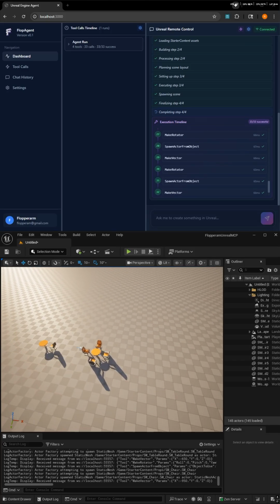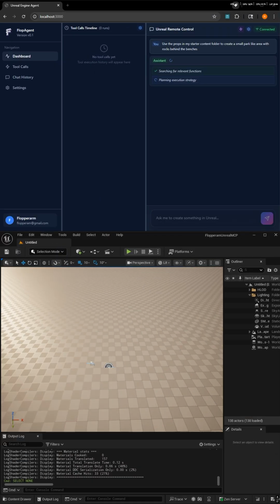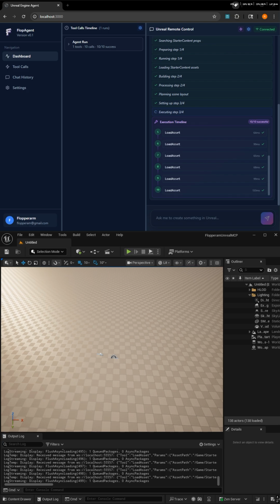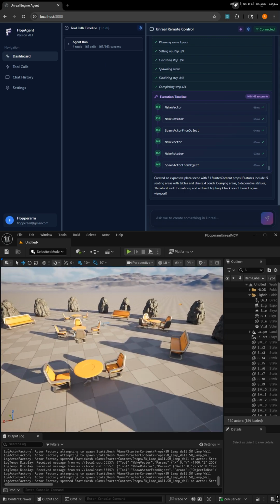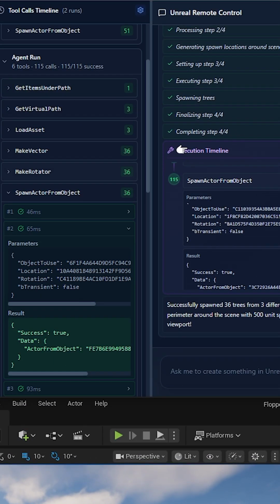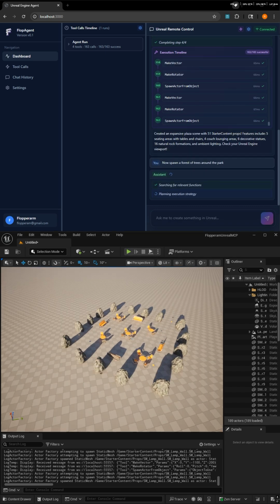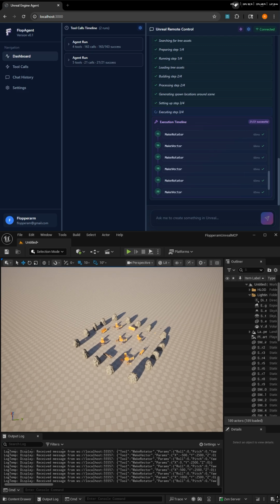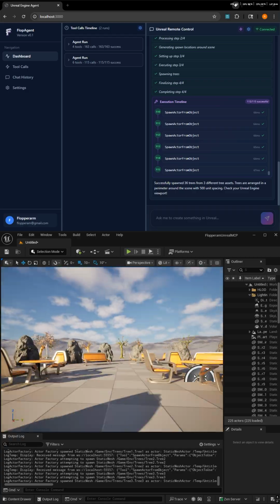Introducing "Flop" The Unreal Engine Agent - v0.1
We’re incredibly excited to share this first version with you and can’t wait to see the limits we’ll push with it.

Our goal is to launch a full public release once we hit Version 1.0, making the agent available for everyone to use.

We’ll be sharing our development timelines soon and posting tons of new content to showcase what this AI-powered Unreal Engine Agent can really do.